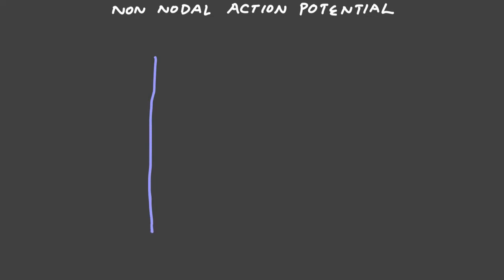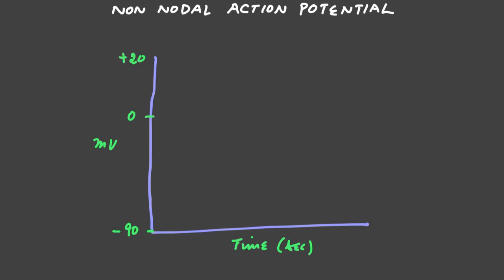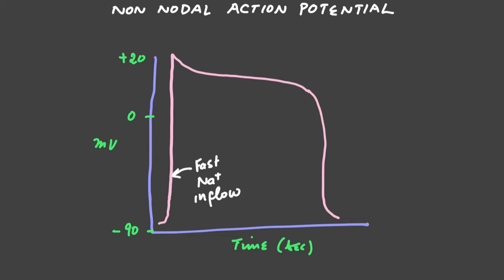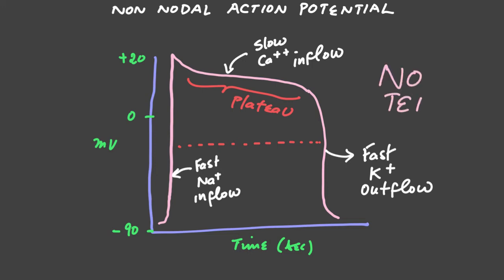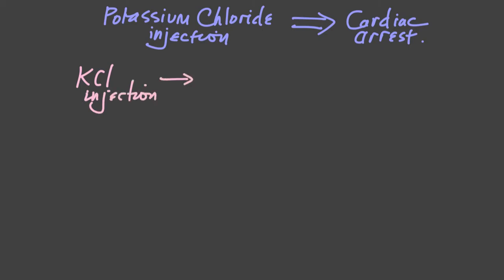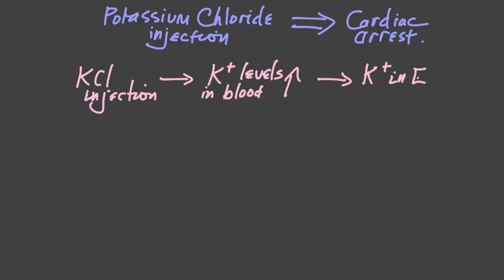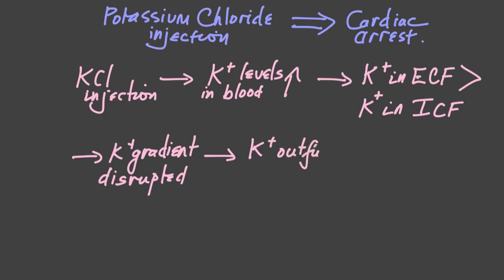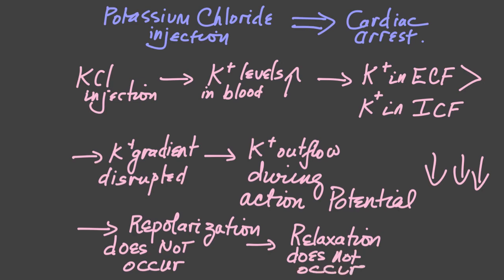Non Nodal Action Potential